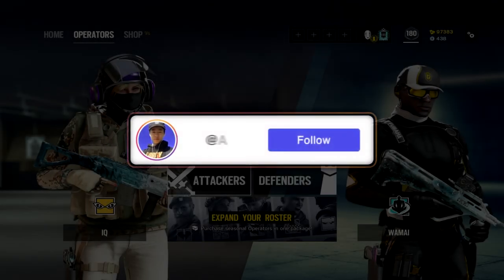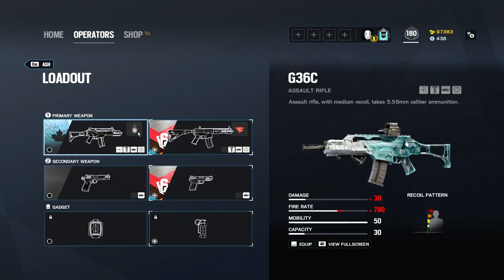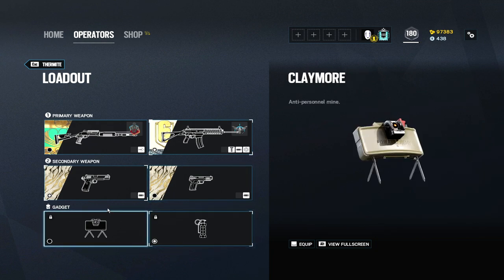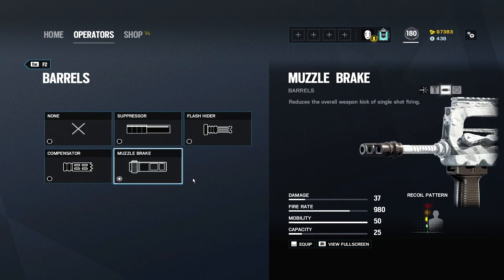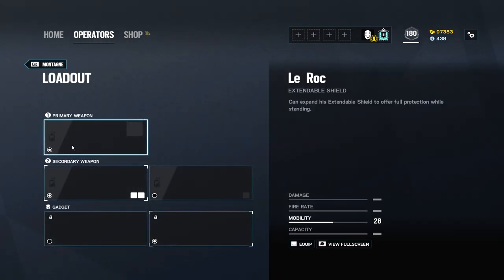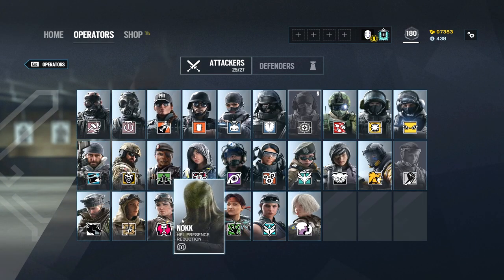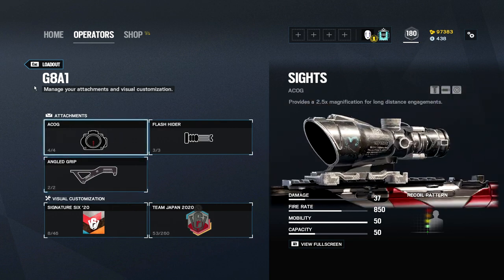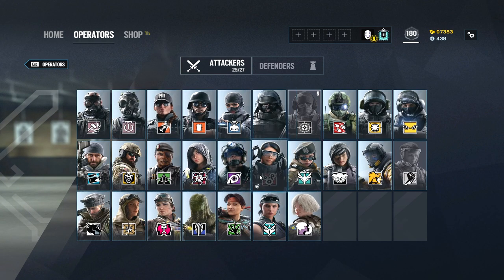PERSONAL PREFERENCE = PERFECT LOADOUT (Console/PC) Rainbow Six Siege Void Edge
{ TURN NOTIFICATIONS ON FOR DAILY TIP VIDEOS & HIGHLIGHTS❤️Share with a friend that plays siege👍 }

{ Comment any Questions/Ideas!👍 }

{ FOLLOW MORE R6 CONTENT ON DIFFERENT PLATFORMS! ⬇️ }

{ Sensitivity: }
H 8
V 8
ADS : 54
400 Dpi

You are able to improve insanely fast. Keep Grinding.